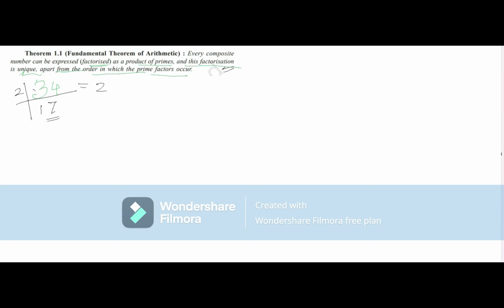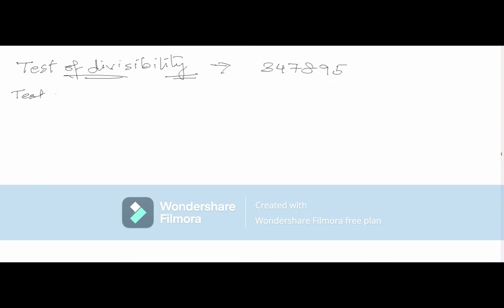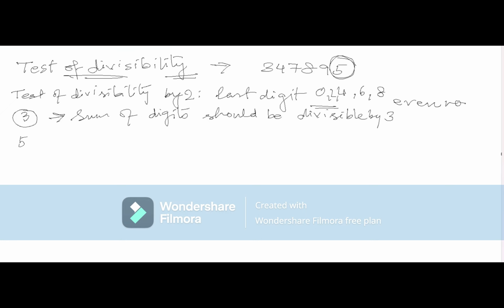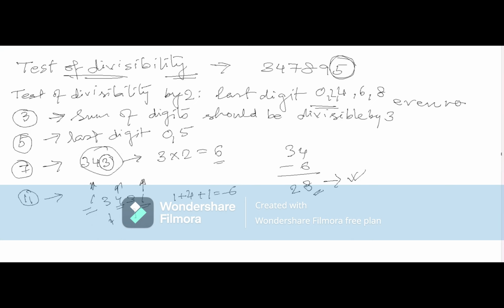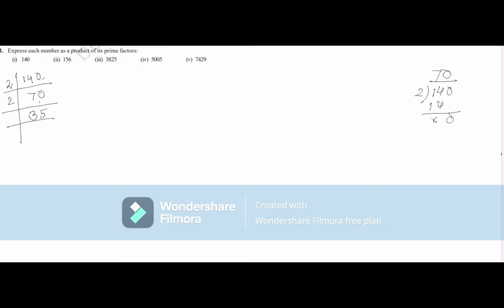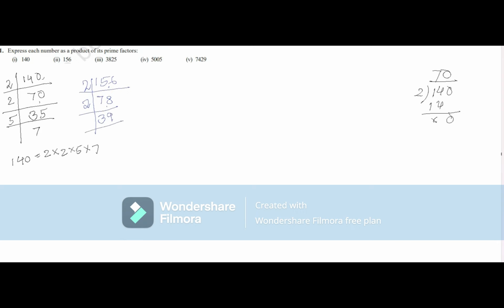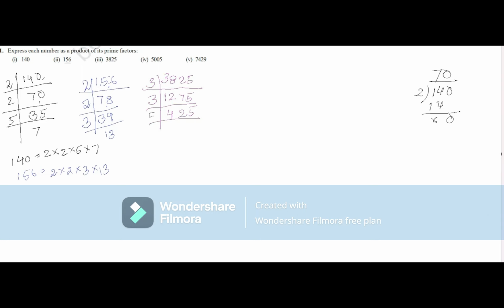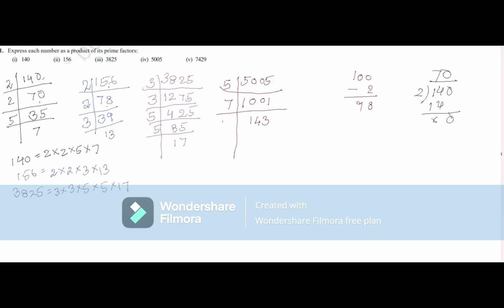Prime Factorization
Created with Wondershare Filmora hence the line...
please avoid colors tag